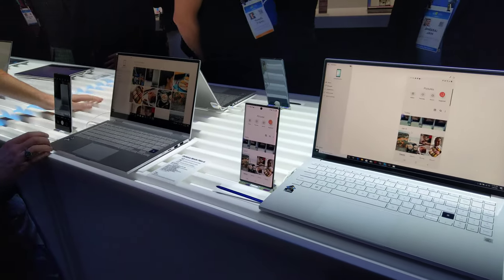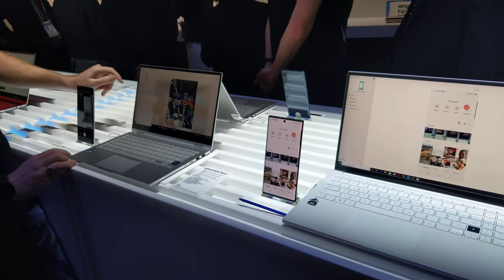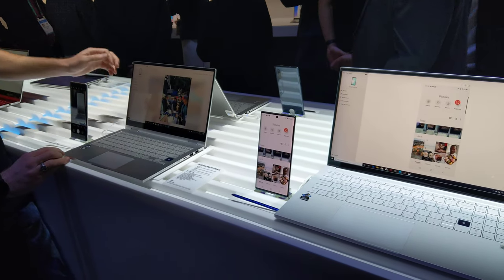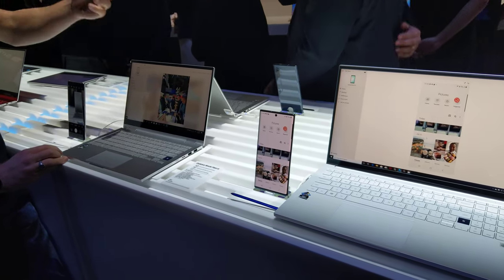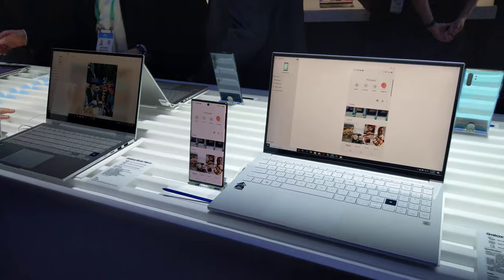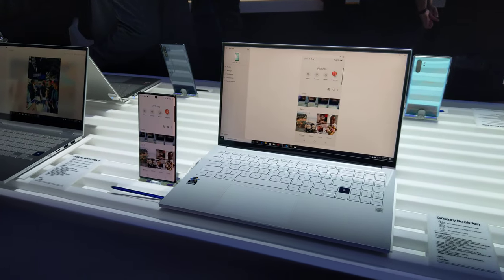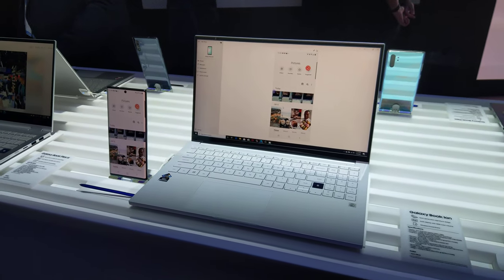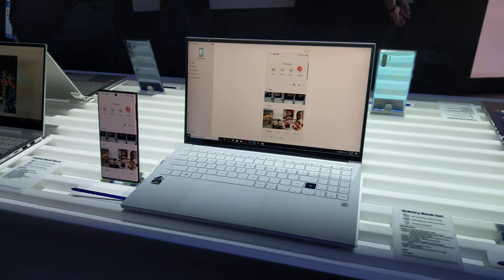2020 Lightweight Laptops by Samsung, CES 2020 [4K]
SAMSUNG - Galaxy Book Ion and Flex

Video taken at CES 2020 from SAMSUNG booth.

All content in this video is owned by SAMSUNG.